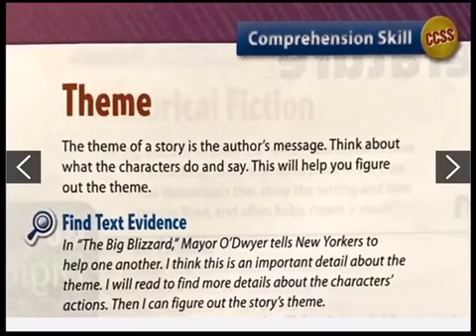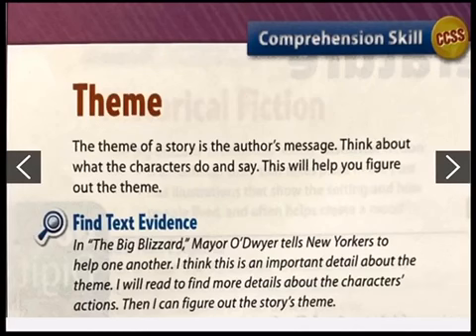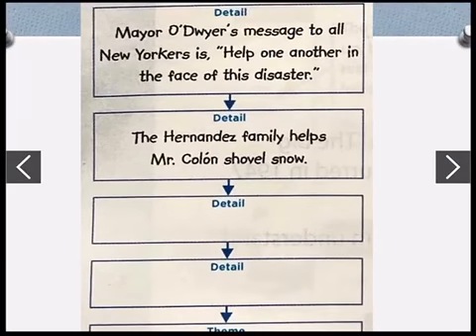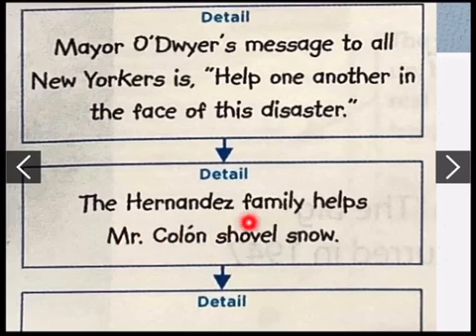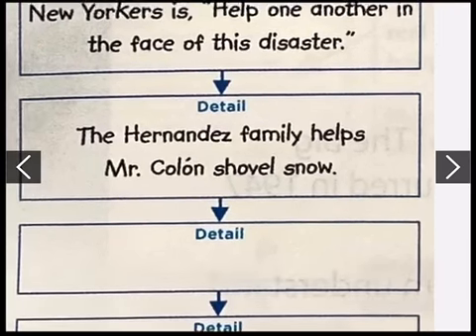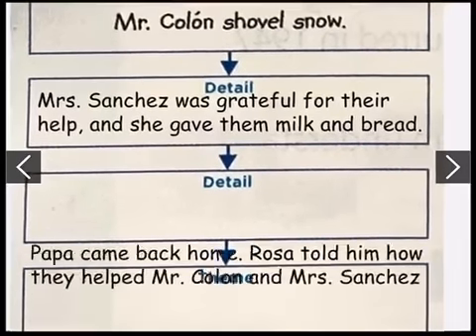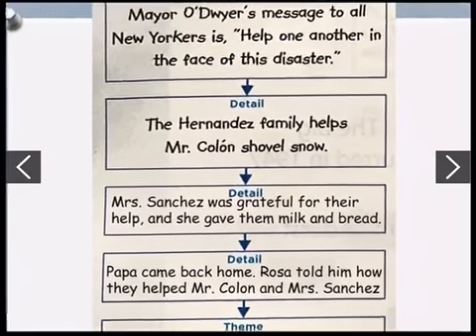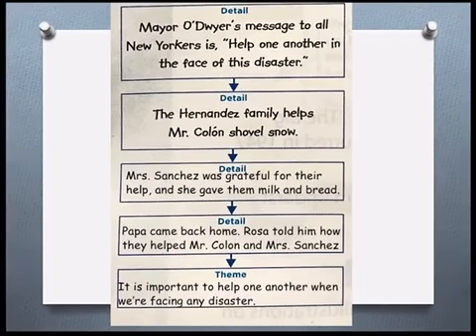English Practice Page 262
Grade 3